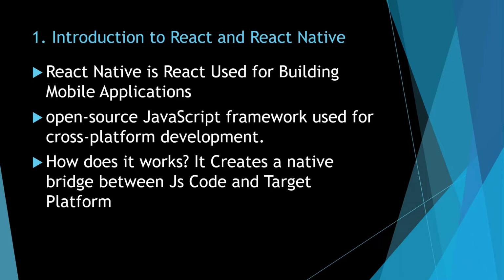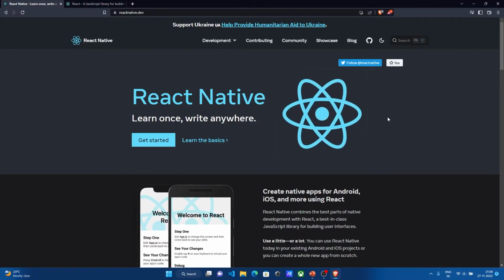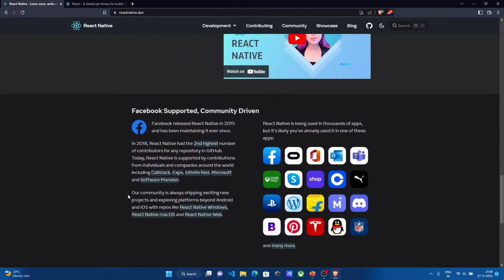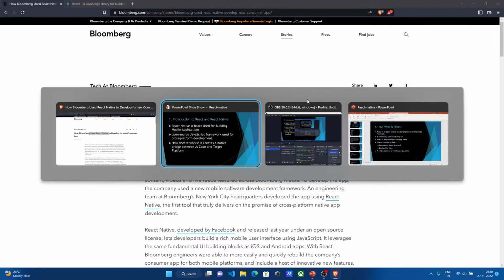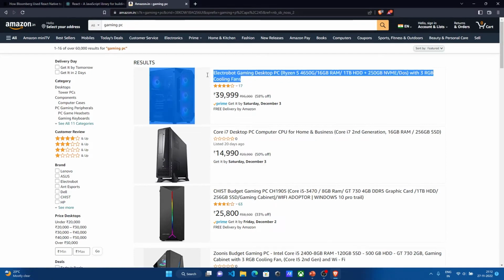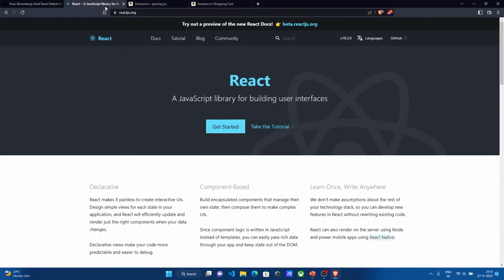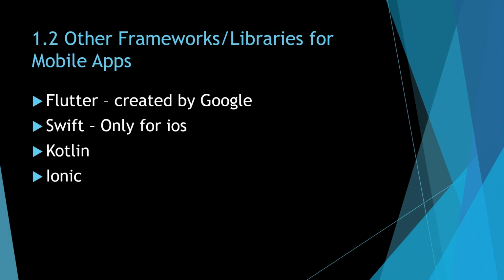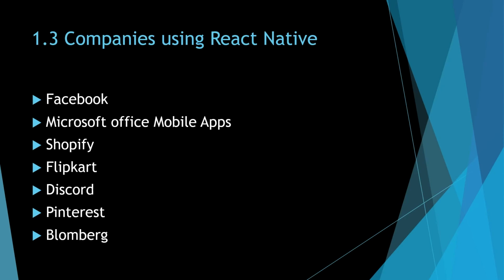React Native Tutorials #01: Introduction to React and React Native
Hello Coders,

In this we will learn about what is Reach and what is react native, we will learn why we need react native and how it can be used for both android and ios development.